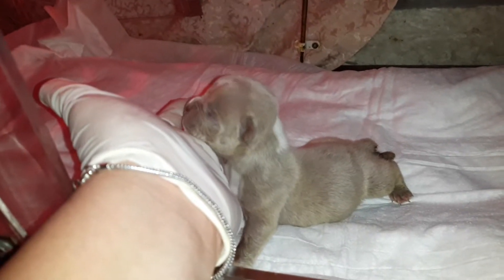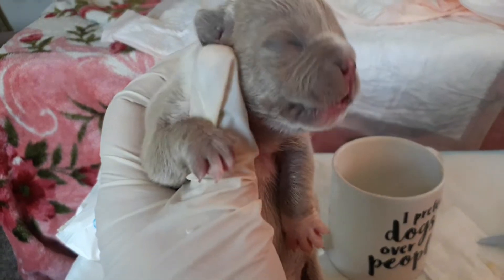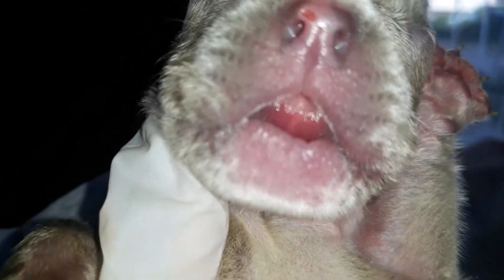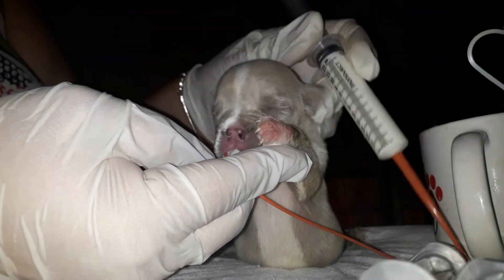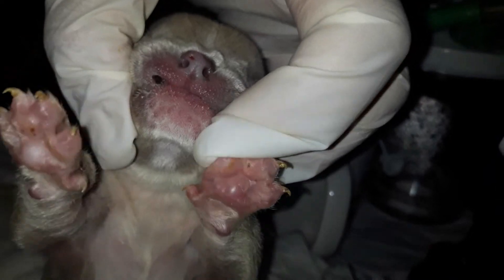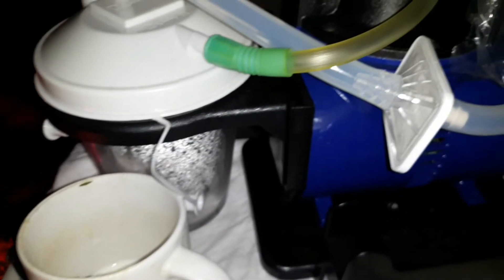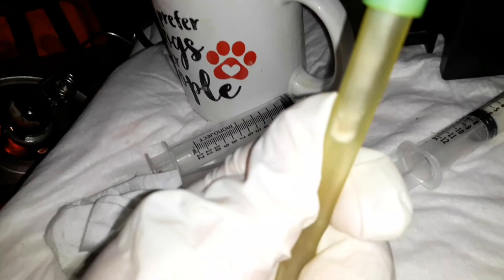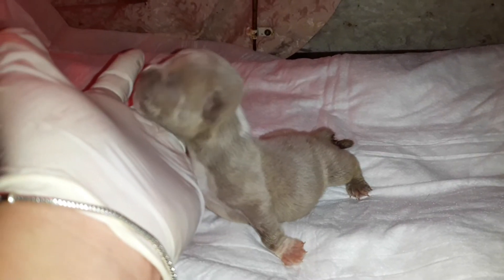🔴 12 DAY OLD PUPPY WITH CLEFT PALATE 101 🔴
Symptoms expected with a cleft palate include:

Runny nose.

Coughing.

Aspiration pneumonia (pneumonia caused by milk and food contents entering the cleft and infecting the lungs)

Respiratory difficulty (caused by aspiration pneumonia)

Difficulty sucking and nursing (for puppies)

Slow growth.

Weight loss.

Some times is not the clip palate the ends the puppy life make sure to always be on the lookout for all this other symptoms 🙏 I hope the all this information help you out..